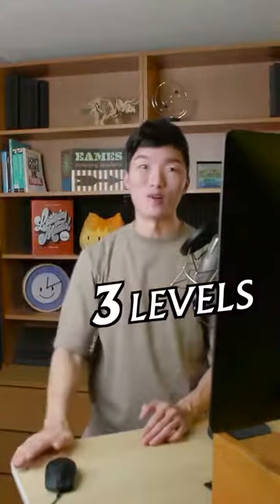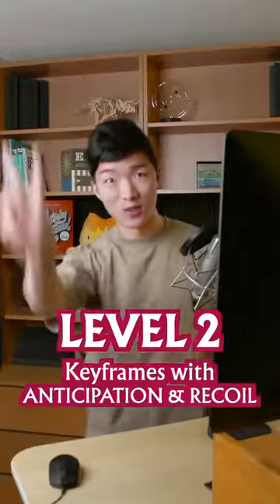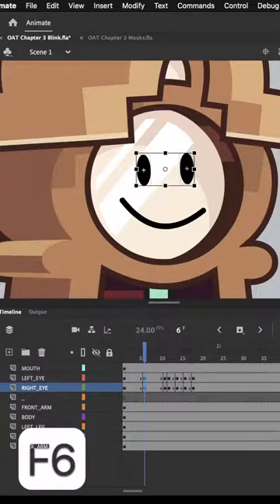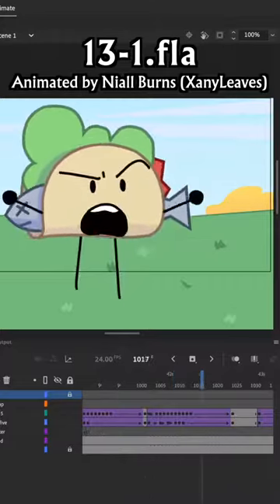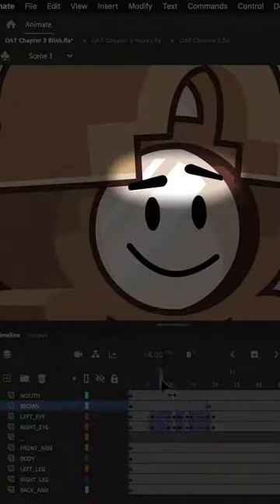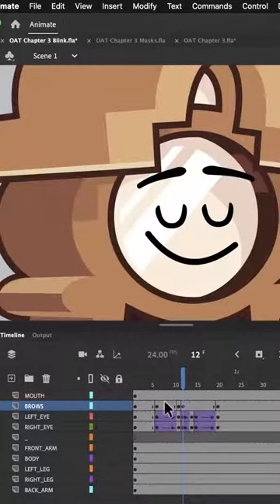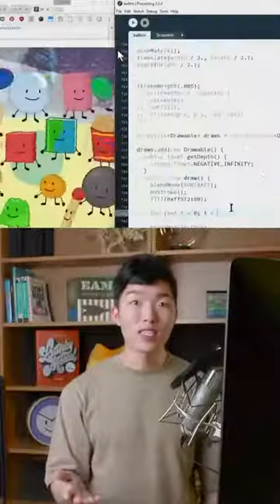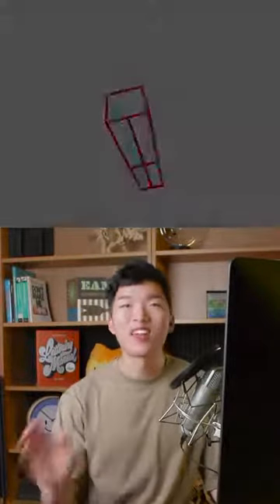Object Animator's Toolbox Chapter 3:Olhos E Caras!⭐⭐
©Copyright:Graphy And jacknjellify
Created By:Michael Huang
Primeiro Vídeo De 2022 desse canal